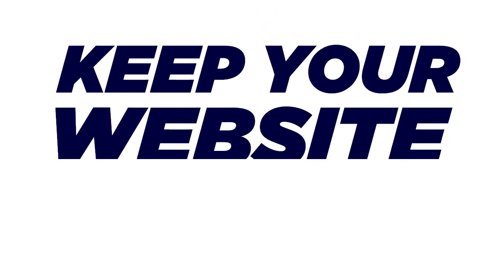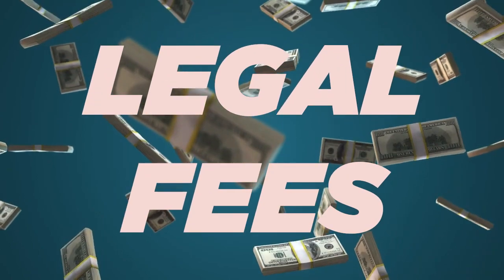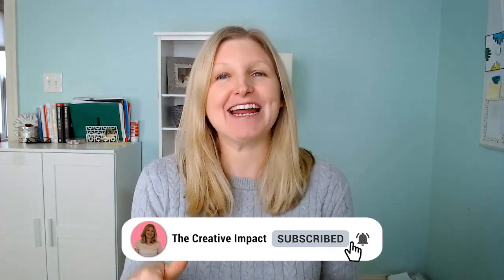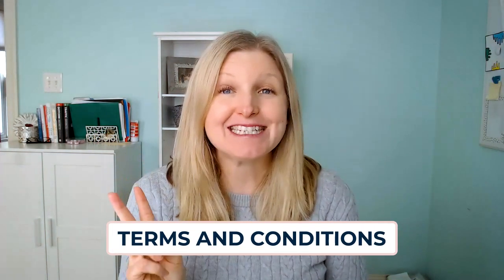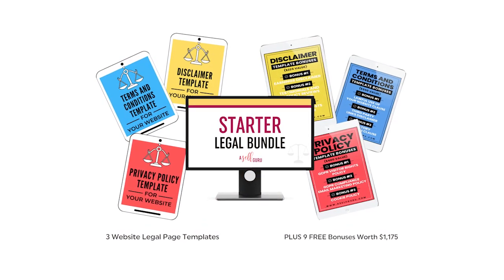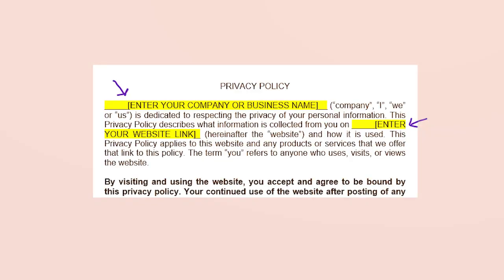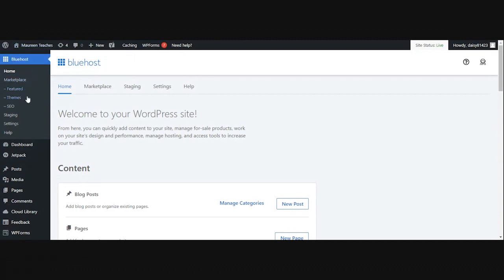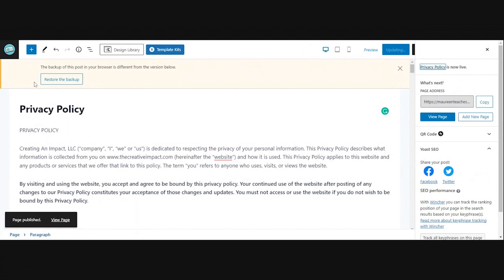HOW TO LEGALLY PROTECT YOUR WEBSITE & BLOG: Easy steps to implement in 15 minutes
You need to know how to legally protect your website & blog.  In this video, I go over how to do this quick and easily.

- This link takes you to the legal templates that I got from a lawyer for an AMAZING price.  I use these on my website/blog and LOVE them

✨ Free legal templates to research (Use at your own risk)  I cannot vouch for these.

This video discusses how to legally protect your website & blog with 3 legal pages you must have on your site from the very start - I am covering what they are, where to get them, and how to get them on your site today in less than an hour.

0:00   Intro & the big mistake bloggers & online entrepreneurs are making
1:54   Disclaimer
2:26   3 legal pages you must have on your site
2:44   Privacy Policy - What it is and what needs to be included in it
4:22   Terms & Conditions - What it is and what needs to be included in it
5:09   Disclaimer - What it is and what needs to be included in it
6:06   Where do you get these legal pages from?
6:27   Legal Pages Option 1
6:49   Legal Pages Option 2
9:01   Legal Pages Option 3
10:37 How to add your legal pages to WordPress website
11:54 How to add your legal pages to Showit website
13:08 Recap & how to get access to the legal templates I use and love

BUSINESS TEMPLATES & COURSES TO HELP YOU GROW FASTER

✨ Blog to Business Planner - Create a plan to turn your blog into a money-making business in 2022 & beyond

✨ Digital Blog Post Templates - Write blog posts faster and easier with a click of a button!

✨ Content Creation Blueprint - The secrets to creating content that grows your following, saves you time and leads to sales.

✨ Digital Product Power Pack - Create your first or next digital product without having to worry about design!

Legal Templates for your website (These are what I use on my site & LOVE!)

Is Showit right for me?